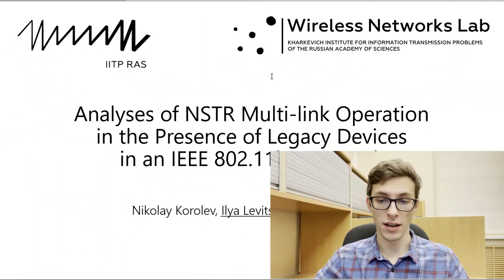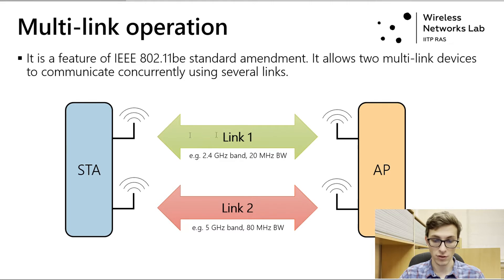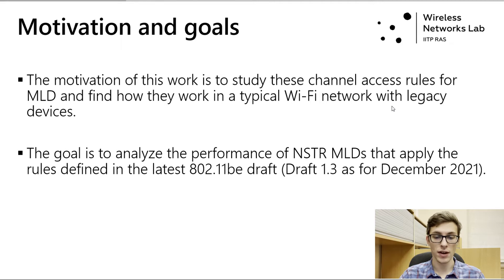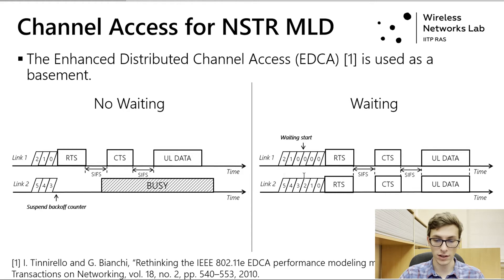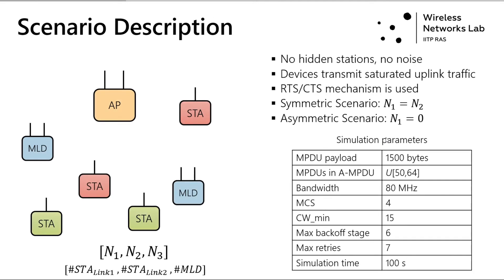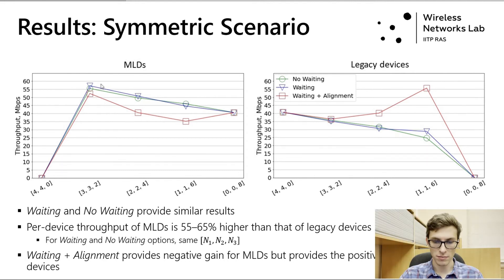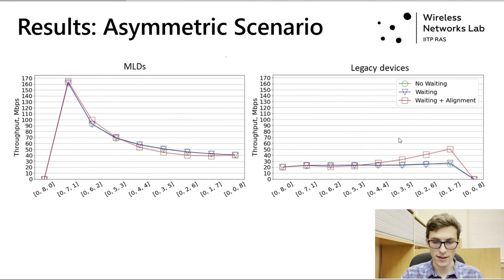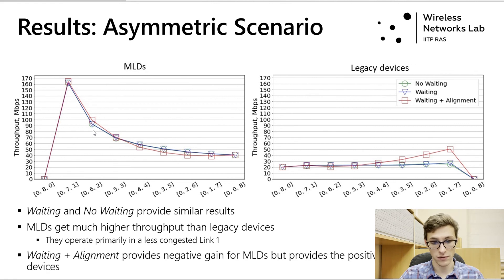Analyses of NSTR Multi-link Operation in the Presence of Legacy Devices in an IEEE 802.11be Network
This video is a version of a talk given at the IEEE CSCN conference.

Abstract: The upcoming IEEE 802.11be standard, aka Wi-Fi 7, introduces native support for the multilink operation. It allows Wi-Fi 7 devices to use several links located at different frequency channels simultaneously. However, in some cases, e.g., when the links operate on the channels close to each other, cross-link interference prevents sensing the channel on one link while transmitting on the other one. Thus, at any moment in time, such a device shall not perform simultaneous transmission and receptions, but should only do synchronous transmission or synchronous reception. However, in the presence of legacy devices that support only one link, the channel state on different links is not synchronized, reducing the probability of starting transmission on both links synchronously. Intuitively, to improve
performance, the devices shall try to align their transmissions with ongoing ones, which should allow them to start simultaneous transmission on both links next time. With extensive simulation in various scenarios, this paper shows that the performance of multilink devices degrades in the presence of legacy devices and the described intuitive approach only improves the performance of legacy devices rather than multilink devices.